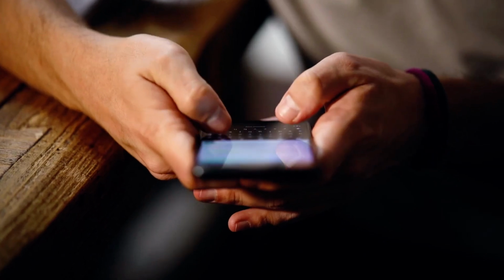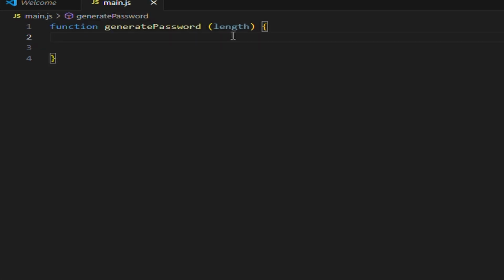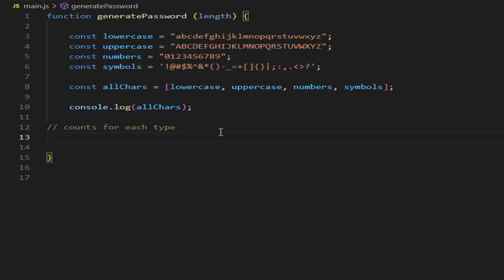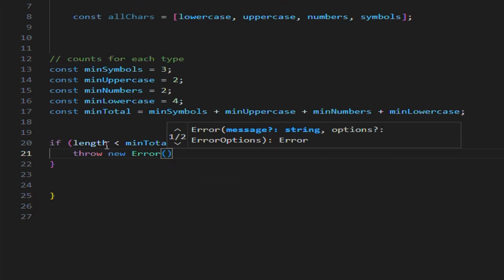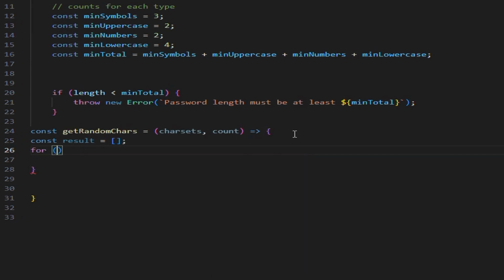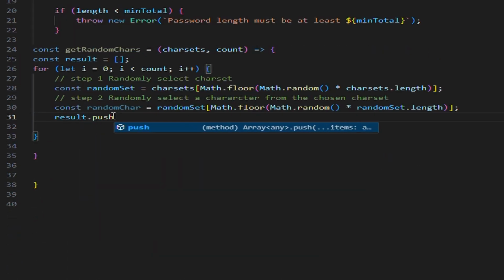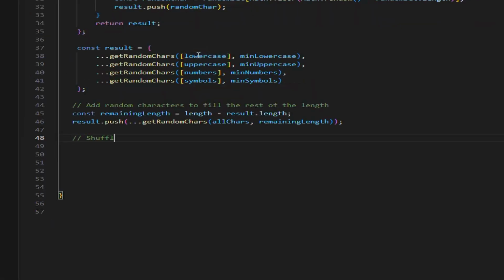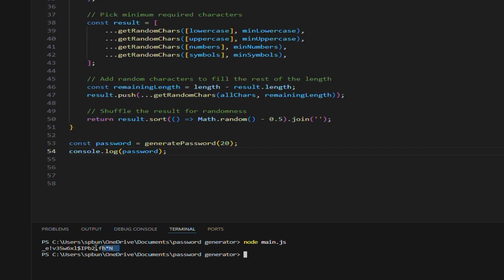Build a Strong Random Password Generator in JavaScript | Full Tutorial 2025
In this tutorial, we'll walk through building a dynamic strong password generator in Javascript, step-by-step. You'll learn essential coding skills while creating a practical project that's both fun and useful.

What's covered in this tutorial:

- Functions and parameters
- Arrays & array methods
- Randomness & Math
- Loops
- Error Handling
- Conditional Logic
- String Manipulation
- Sorting & Shuffling
- Built-In Javascript Methods

This tutorial is perfect for beginners looking to sharpen their Javascript skills.

By the end, you'll have a modular, reusable fundtion capable of generating secure passwords of any length.

Learn by doing, and let's start coding!

Timestamp
0:00 - intro
1:12 - JavaScript
12:24 - project result